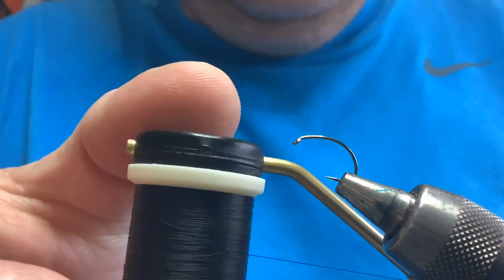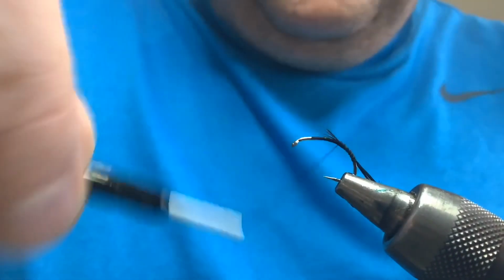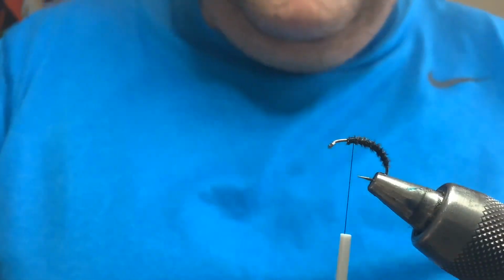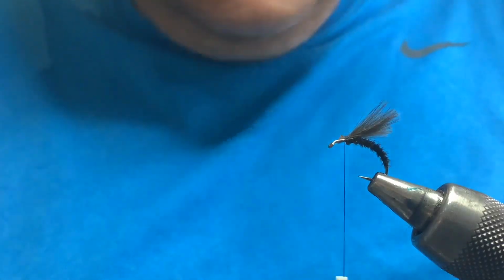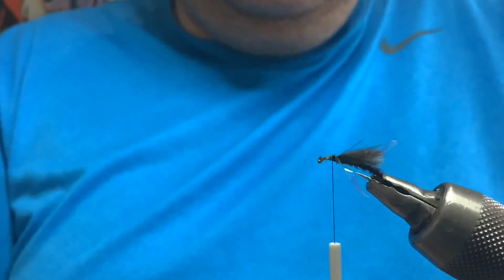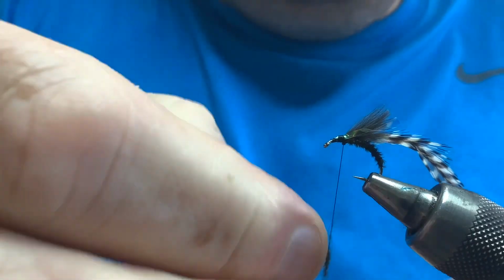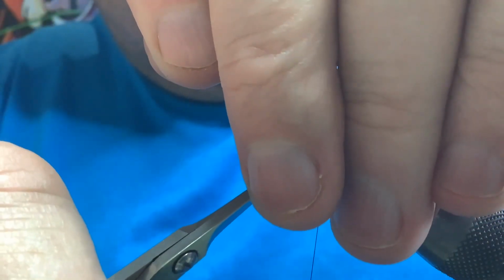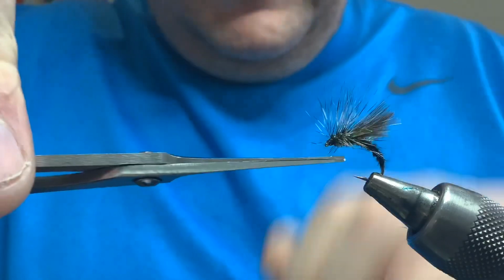All purpose terrestrial variant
A brilliant pattern for still waters and rivers